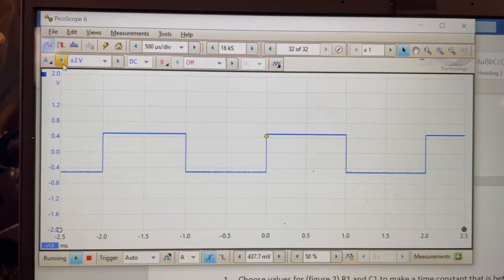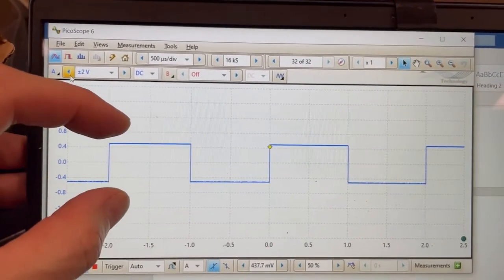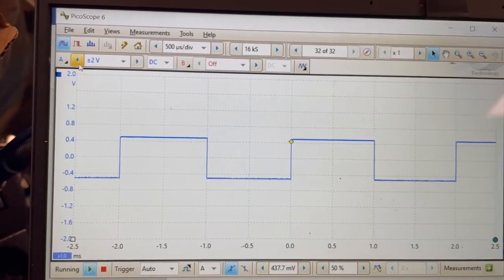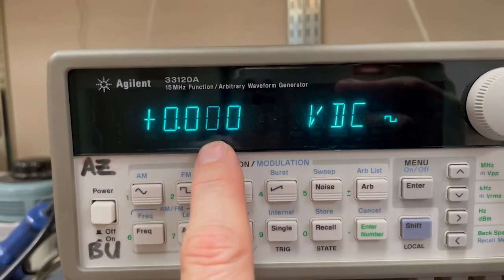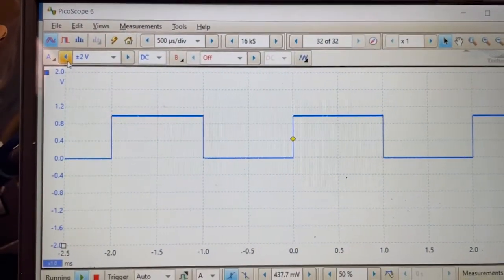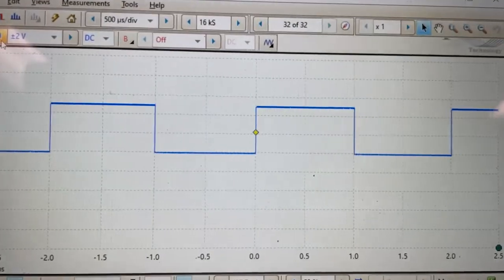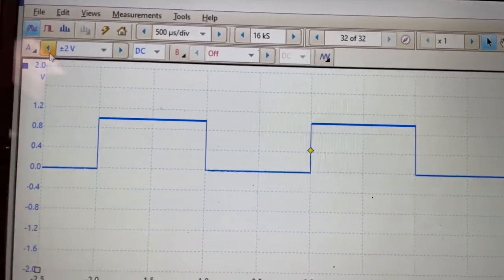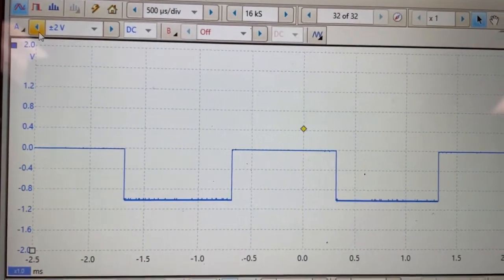Setting the DC offset on the HP Agilent or Keysight 33120A function generator